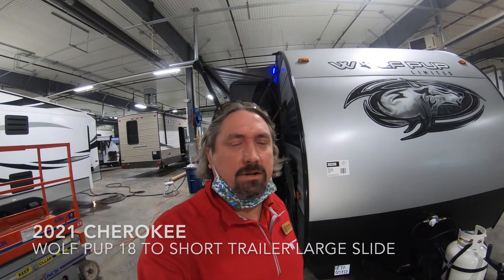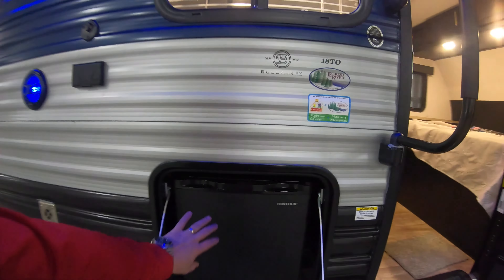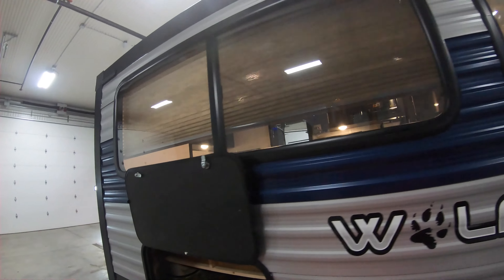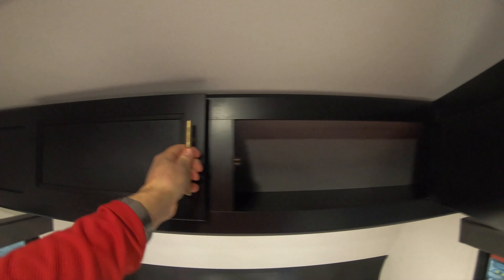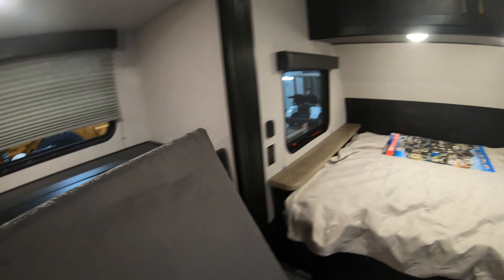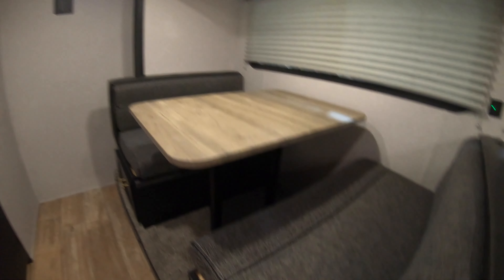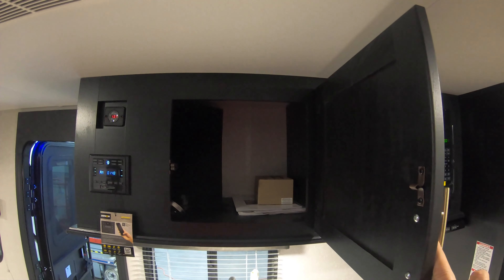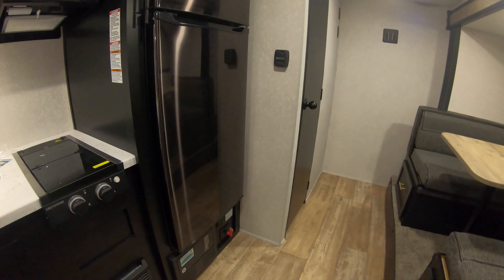2021 Wolf Pup 18TO Short Travel Trailer with a Large Slide!